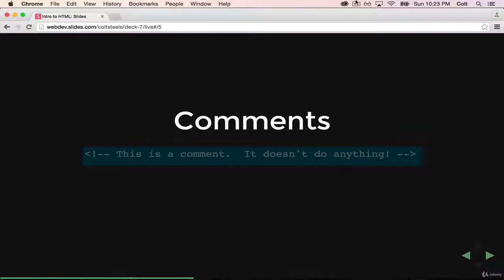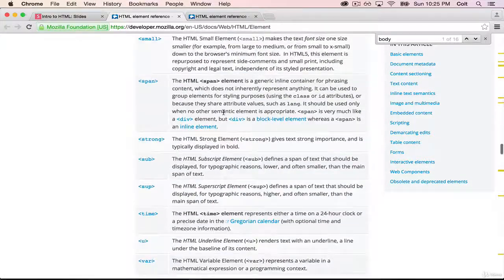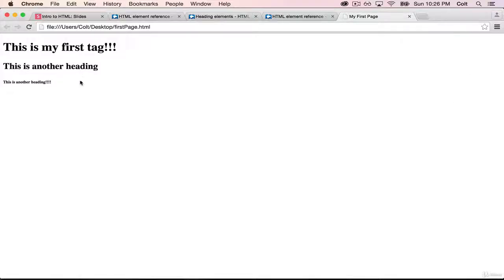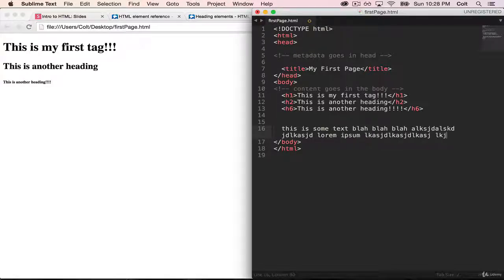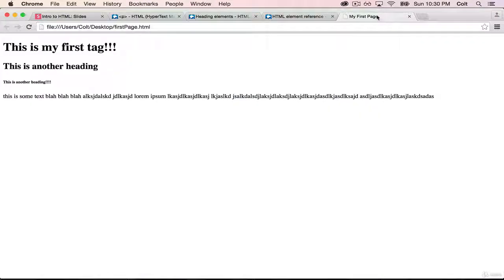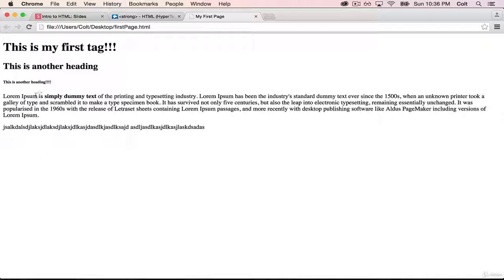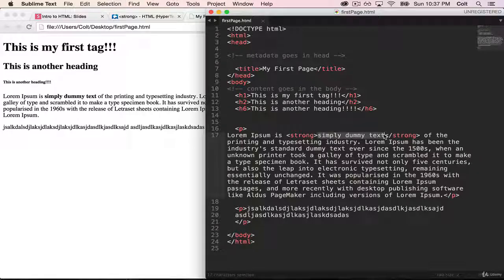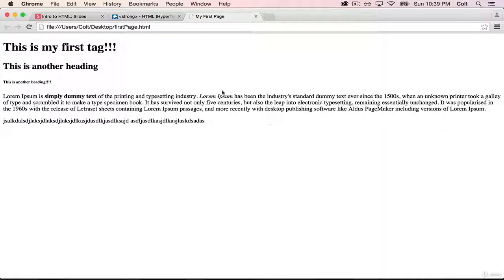Complete Web Developer Bootcamp #9 | HTML Basic Tags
This Video is Part 9 of the Complete Web Developer Bootcamp Which Discusses and Teaches Basic HTML Tags Which are the Structure to Any Webpage.